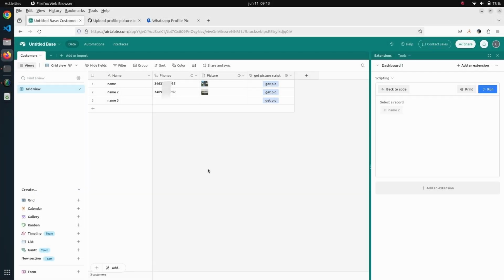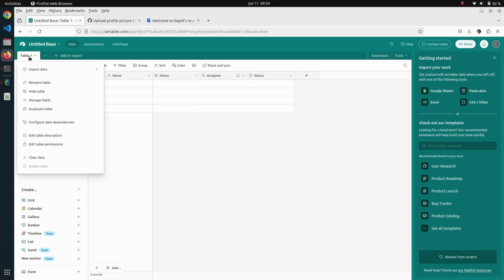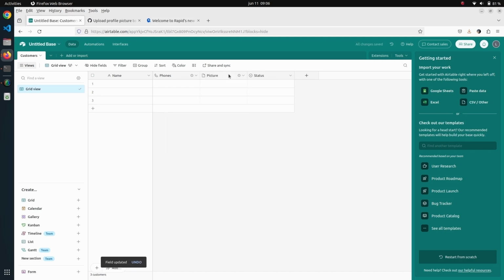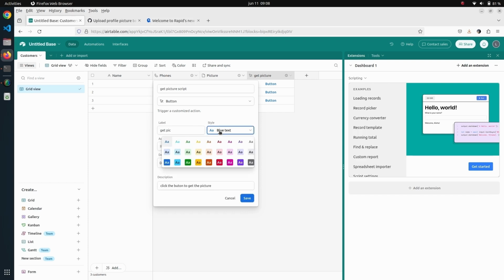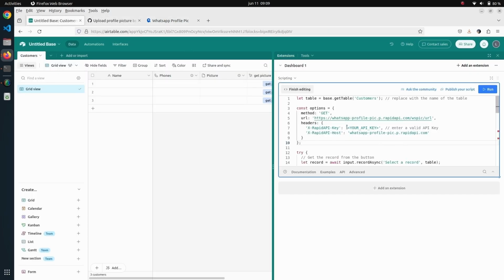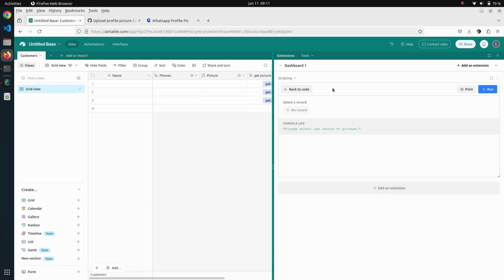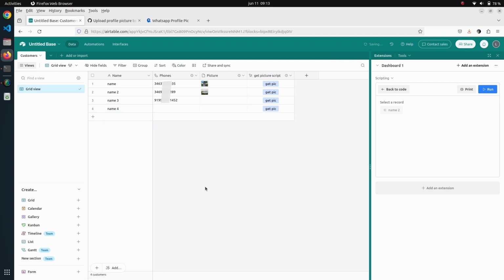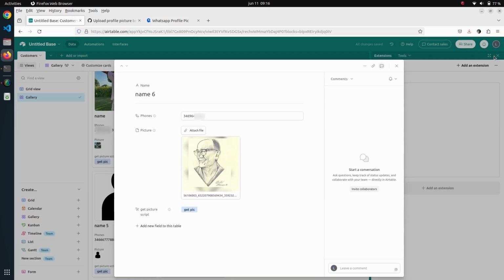HOW TO: Add Whatsapp Profile Photos to Airtable Records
00:00 Intro
01:12 Create Airtable
04:05 Add Script to fetch profile pictures
05:50 Add Profile Pic API Key
08:30 Test the script execution